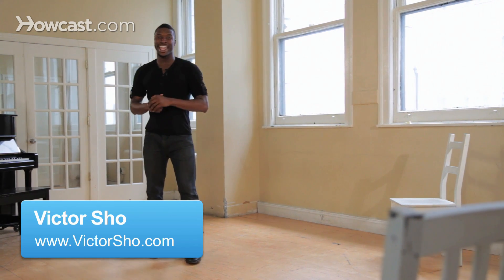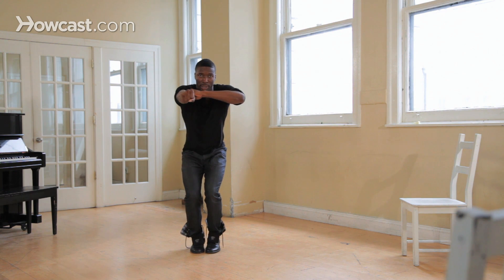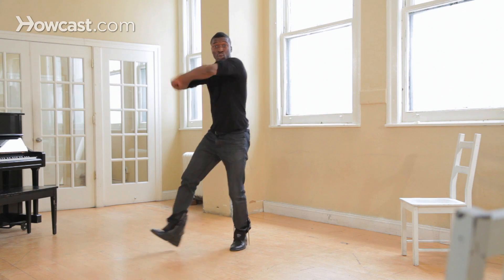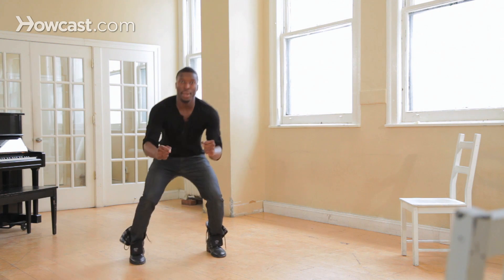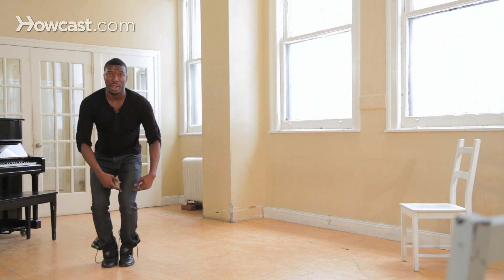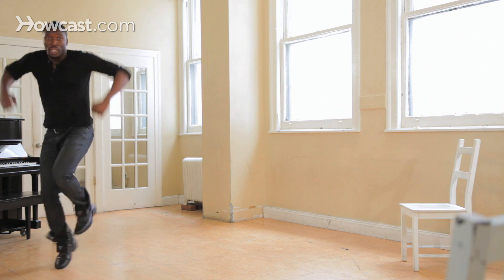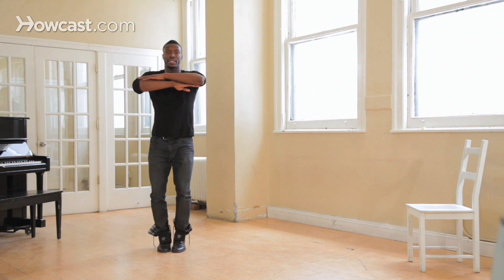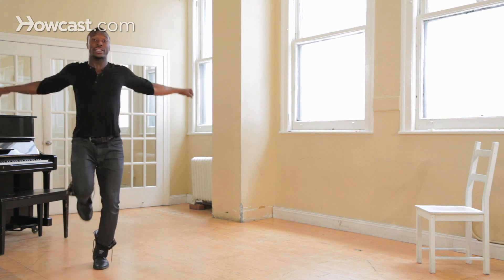How to Do an Advanced Party Stroll | Step Dance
Want to learn more about the legacy and culture of Step Dancing?
Soul Steppin
Stomp The Yard
Jabbawockeez Dance Black T-shirt

Hi my name is Victor Sho and I'm going to teach you an intermediate party stroll, this is my assistant Oscar Asalido and we're gonna get right into it.

So what were going to do, is we're gonna do simple party stroll to left, party stroll to the right, simple.

And what we're gonna do after that is we're gonna slide we're gonna shoot our arms this way we're gonna slide with a nice lunge this way.

And we're gonna do that into a stomp with our arms with our right leg and contract right here, so after we do a party stroll to the left right stomp, party stroll to the right left stomp, gonna slide and stomp with our right leg.

And then what you're gonna do is take a step and pivot with on your left leg, here. What you're gonna do is bring this right hand back up here.

Why? Because it's prepping to clap under here. Take it back. So gonna go stroll to the left right stomp, stroll to the right left stomp, slide to the left right stomp, step over with your right left, clap under your left.

[inaudible 1:28]

Alright, okay so from here what you're gonna do is you're gonna hop onto your left leg and stomp on that left leg as you raise your hands up. So from here you're gonna go [stomping noise 1:40] yep and you're gonna clap over your leg, and then under your leg, okay?

Let's take it back. So stroll to the left right stomp, stroll to the right left stomp, slide to the left right stomp, elbow with your right clap under your left, hop on your left, clap under, clap over then under, okay?

From here we're going to take this right leg and we're going to step over with our hands, pivot to the side this way, and then you bring this left leg and you stomp right here. Once again after we take this step over here, clap under, stomp, clap clap, step here.

Let's take it back.

From here what we're going to do is we're going to start strolling back. Starting with our left leg hiking up our right left and then we're gonna contract our torso. So it's gonna go like this [inaudible 3:05] and that's not gonna be any sound right there. The sound starts as soon as we throw our hands towards our front, so we put our right leg down. Now we stomp on our left and hike up our right and we stay low.

Contract a little bit so you're not coming fully up but your hands drop as your right leg drops and then stomp on your left leg again. Now you do a quick ball change as you get up, right, left, and then you start on your left again to start the whole thing all over slowly. Stomp right, left stomp slide left right stomp, step right clap under your left, hop stomp clap clap, step to your side stomp with your left facing forward. And you're gonna put all your weight on your left leg hiking up your right and you just gonna silently go down and you keep this groove going here. Now you shoot your arms up here. Okay.

So this groove is simple, you're just gonna continuously pick that right leg up as you stomp this left leg. But the first one is soft, it comes down. And then this last one right here you gonna ball change. And that's how we do it.

Let's try it again from the beginning, all the way to the end slowly. 5, 6, 7 go left stroll right stomp, right stroll left stomp, left slide right stomp, right step clap under your left, hope clap clap, side step front step , soft boom, boom ball change. Okay and you see that ball change leads into the stroll so after you go back right here you're going down soft stomp, soft stomp to start the ball change right here, into the stroll, starting over again.

Slide boom, clap, boom bap bap, side step front, here softly stomp, softly stomp we finish.

Now me and Oscar gonna do a little bit more on the tempo and then full out here we go.

5, 6, 5, 6, 5, 6, 7. ho ho hey, slide out . . . ball change . . . slide . . . side step front step, softly, hard, softly, and finished.

Alright now we're gonna show you how to do it with music, and you'll see how the music effects our bodies and our movement, okay.

5, 6, 5, 6, 7.